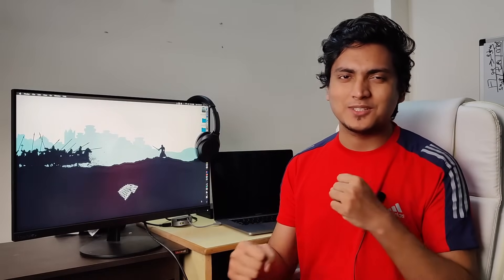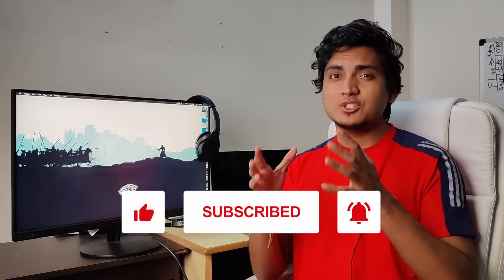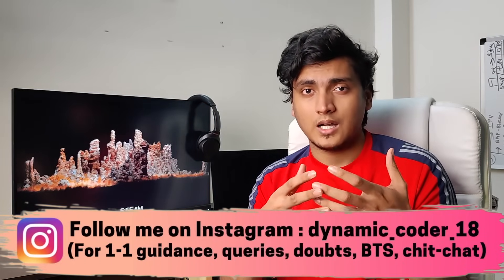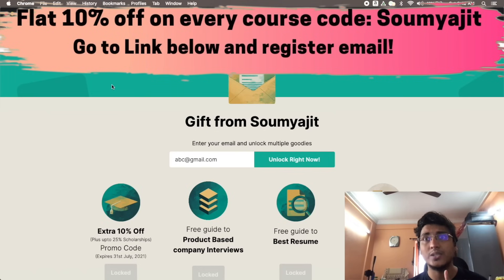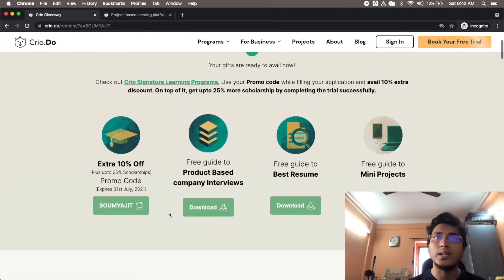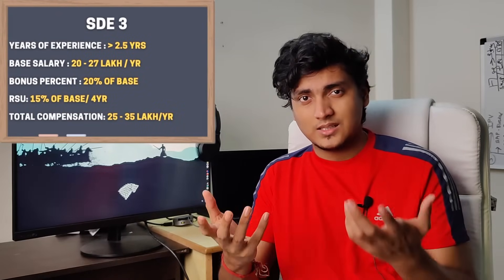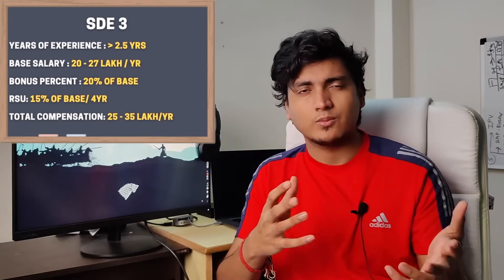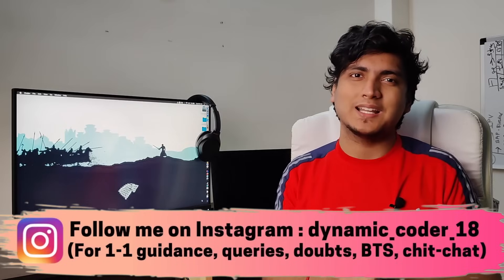Walmart India Engineer Salary Revealed 🤑 SDE 1 SDE 2 SDE3 SDE 4 - salary break up 🔥 Company Review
I am an SDE 2 at Amazon.
In this video, I have given a detailed review of Walmart.
Talked about tech stack that they work in. Talked about their offices in India and abroad. The work culture and work life balance. Apart from this, here I have also discussed i detail about the different levels of Software engineer in Walmart. Talked about the Years of experience required to crack the interviews and in general the promotion process. I have also explained in detail the unique salary structure of Walmart and have given a level wise break down of salaries in Walmart. Also talked about my concluding review of the company.

I have also talked about the interview process and the level of questions and the type of rounds that happen in Walmart.

Register at CRIO.do :
Link for free course :

Timestamps:
0:00    - Intro
1:37    - What is Walmart?
1:53    - Where is Walmart India located?
2:04    - Walmart Employee benefits.
2:29    - Walmart tech stack(100% remote?)
3:19    - Walmart Open positions?
3:36    - Walmart Work culture, Work life balance & employee satisfaction?
4:58    - Walmart International relocation
5:12    - Walmart Average appraisal & promotion hike?
5:36    -  Freshers as SDE 2 at Walmart how?
7:42    - Walmart Interview structure?
9:38    - Walmart Salary Structure
11:39    - Walmart SDE 2 Salary breakup
12:10  - Walmart SDE 3 Salary breakup
12:40  - Walmart SSE Salary breakup
13:03  - Walmart Staff SE Salary breakup
13:37  - Walmart Review Conclusion
14:11  - Outro

Tags & hashtags:
SDE expectation
Job description
Tech Resume
Tech jobs
Microsoft salary
Adobe salary
Adobe india
Compensation detail
High paying jobs
Soumyajit bhattacharyay
Facebook salary
Uber role description
Uber engineers India
Uber India salary
Uber salary breakup
Uber India engineer salary
Uber offers
Tech offers india
Uber work life balance
Uber tech stack
Google work life balance
Negotiations
Uber India
Walmart labs
Walmart global tech india
Walmart india
Walmart india salary
walmart india offer
Walmart india interview process
Walmart india work culture
Walmart india tech stack
Coinbase India
Coinbase india salary
Coinbase work culture
Coinbase work life balance
Coibase offer review
Coinbase engineer salary
Coinbase crypto exchange
Coinbase tech stack
Arcesium india
Arcesium engineer salary
Arcesium engineer India
Arcesium salary
Arcesium tech stack
Arcesium work life balance
Arcesium jobs in india
Arcesium software engineer levels
Intuit India
Intuit engineer India
Intuit salary
Intuit engineer salary
Intuit tech stack
Intuit jobs in India
Intuit company review
Intuit software engineer levels
Salesforce india
Salesforce engineer india
Salesforce india salary
Salesforce engineer salary
Salesforce jobs in india
Salesforce levels
Salesforce company review
Adobe engineers india
Adobe engineers
Adobe jobs
Microsoft jobs
Google jobs
Google engineers india
Salary
Salary bands
Tech compensation
google interviews?
google compensation bands
tech salary
Google offer India